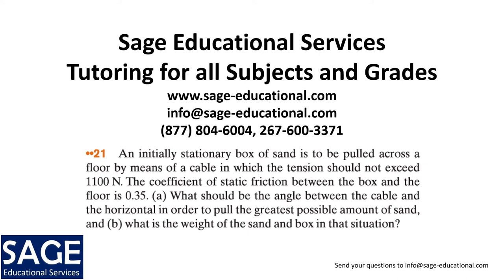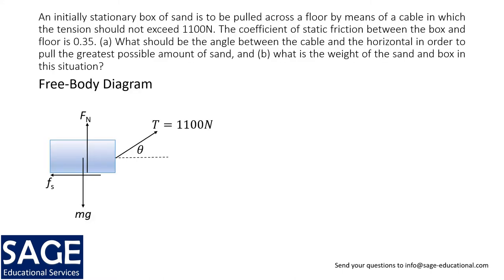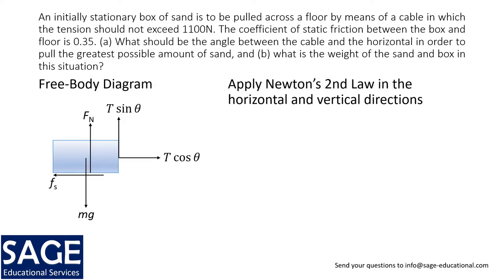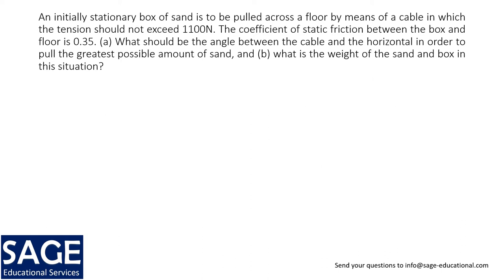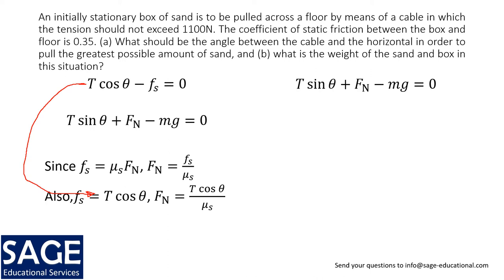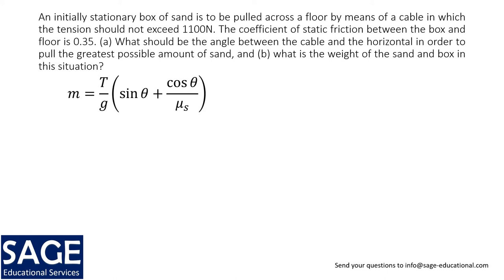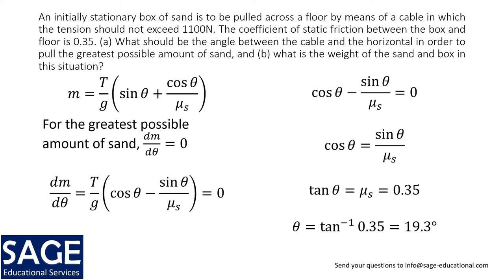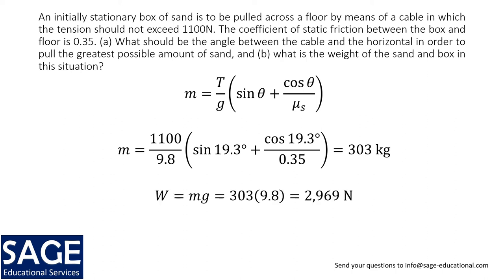An initially stationary box of sand is to be pulled across a floor by means of a cable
An initially stationary box of sand is to be pulled across a floor by means of a cable in which the tension should not exceed 1100N. The coefficient of static friction between the box and floor is 0.35. (a) What should be the angle between the cable and the horizontal in order to pull the greatest possible amount of sand, and (b) what is the weight of the sand and box in this situation?